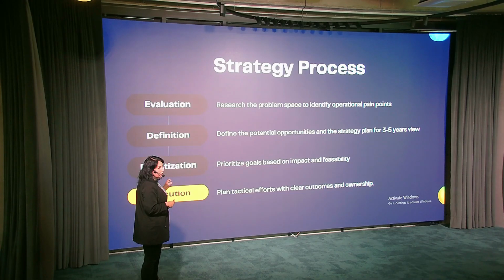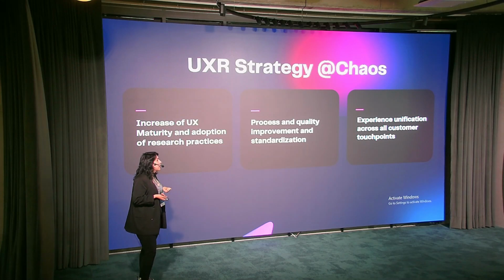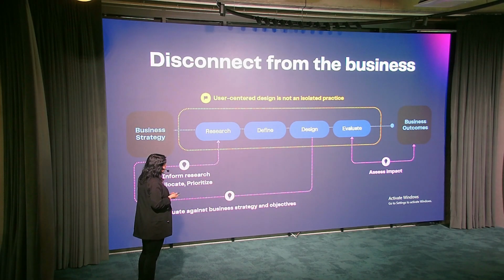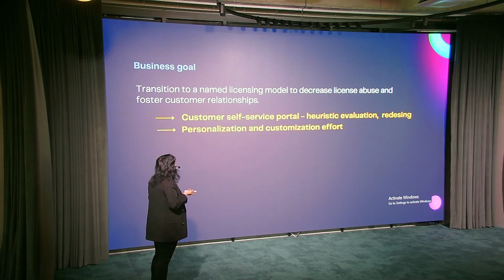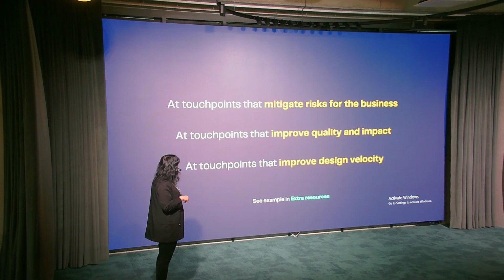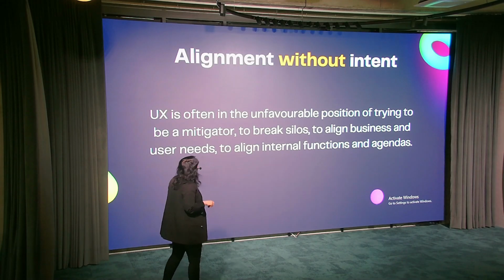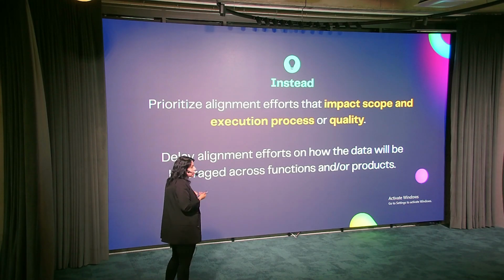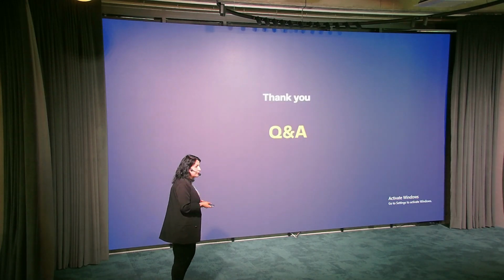7. Kremena Pehlivanova - Scaling UX in complex environments